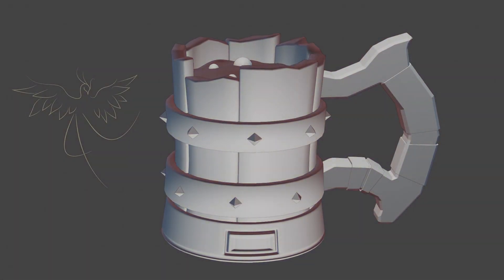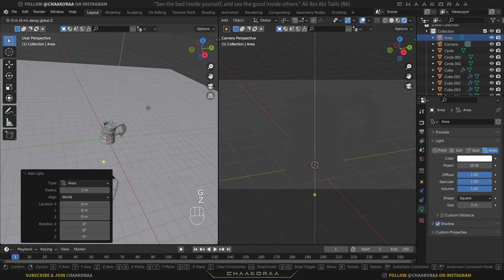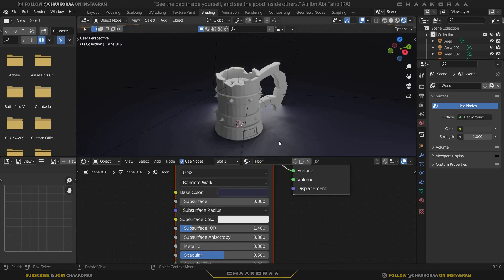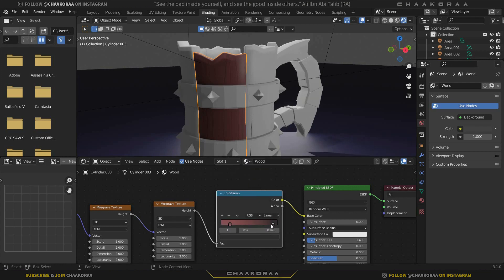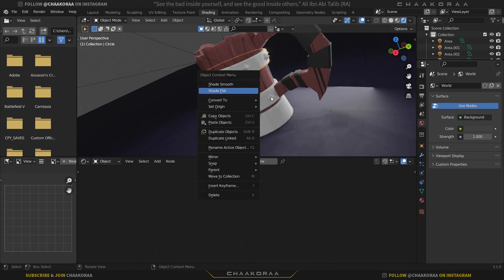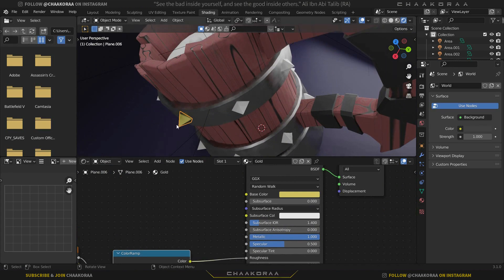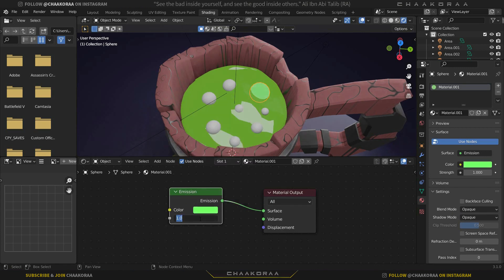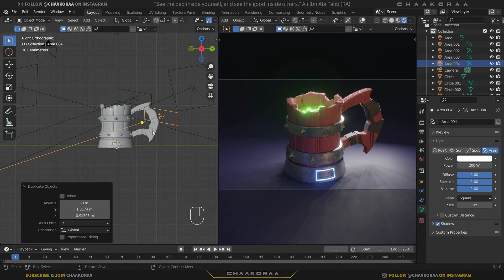Create A Stylized Medieval Mug In Blender | Part 02- Texturing & Lighting | Tutorial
Following the pervious video we've reached to the texturing and lighting part of our model. I hope you've enjoyed the pervious video, created your own model and now are ready to work on the lighting and texturing!
All of textures are procedural ! and also easy to make :D.
In the case of not watching the pervious video. First you can watch it then come back to this video: